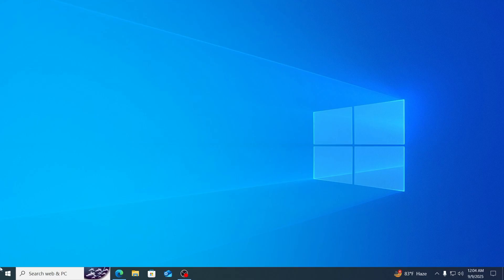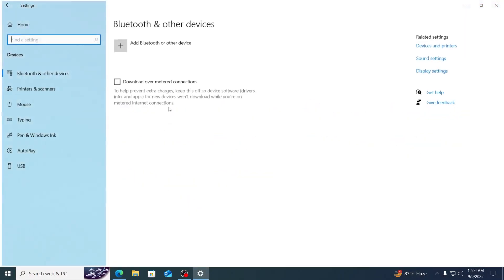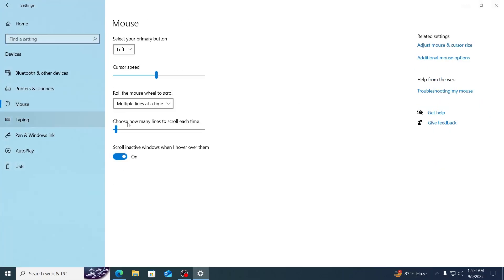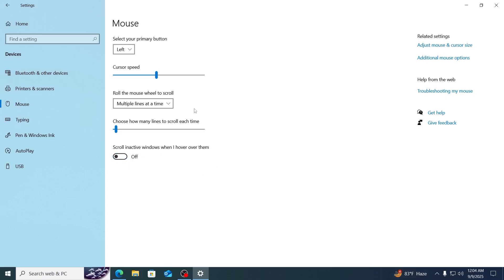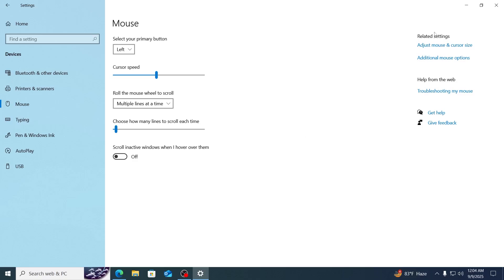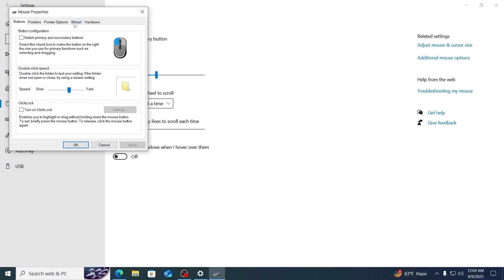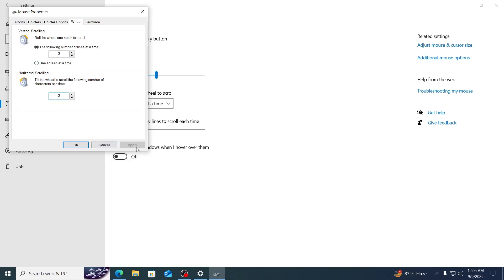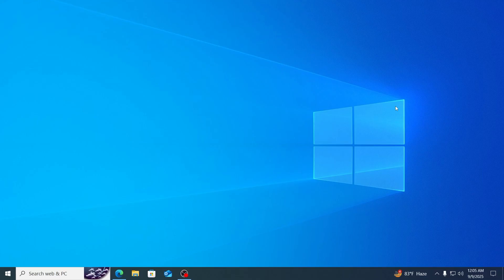How to Stop Auto Scrolling in Windows 10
A quick tutorial on, how to stop auto scrolling in Windows 10 laptop or PC.